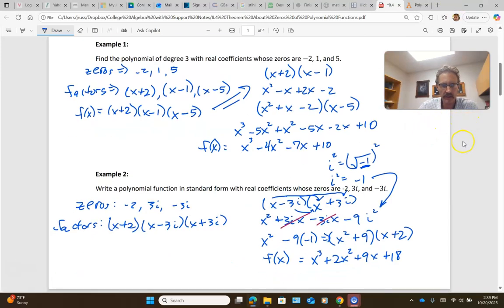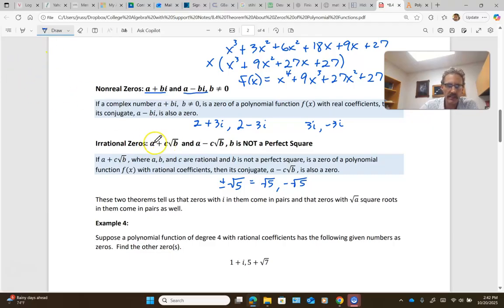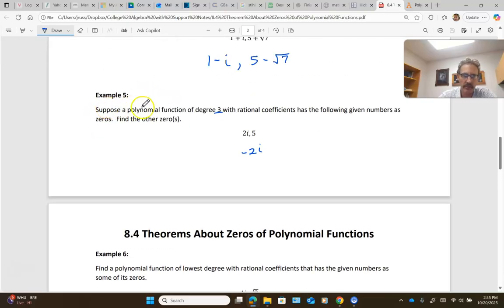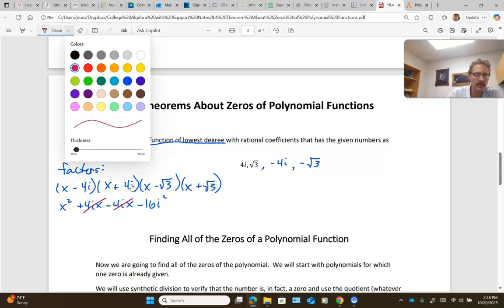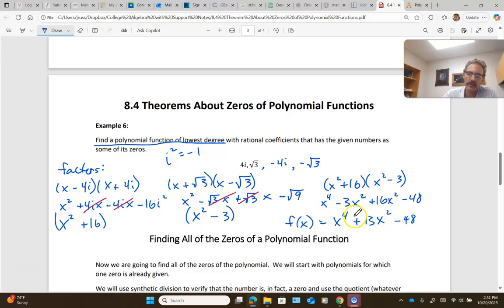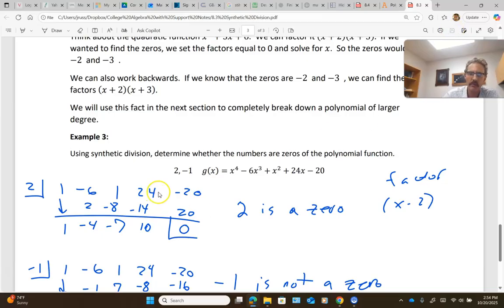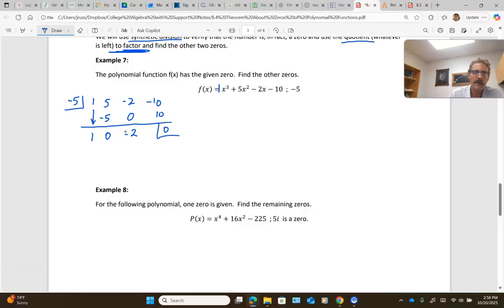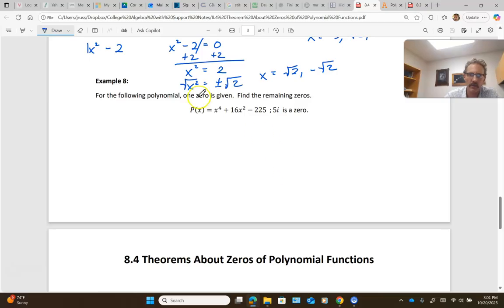8.4 Theorems of Zeros of Polynomial Functions Part 2